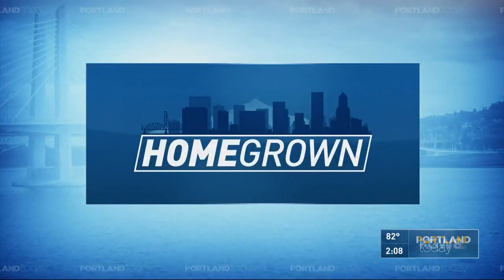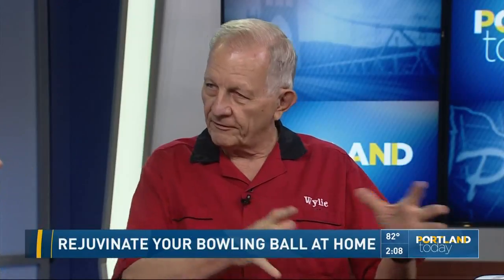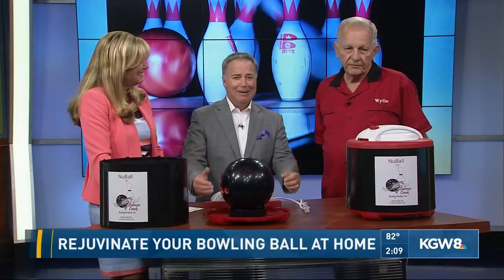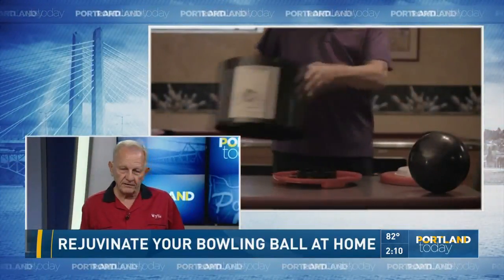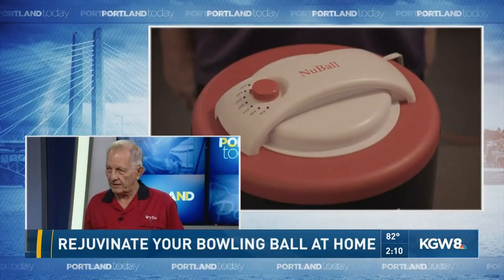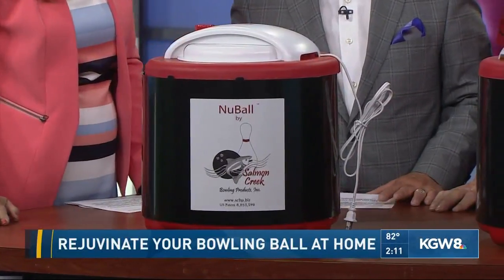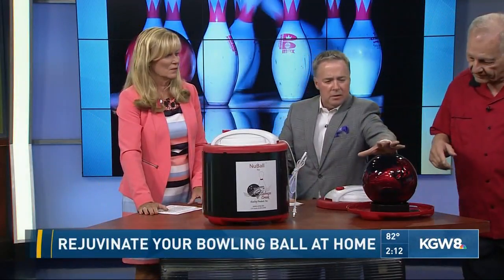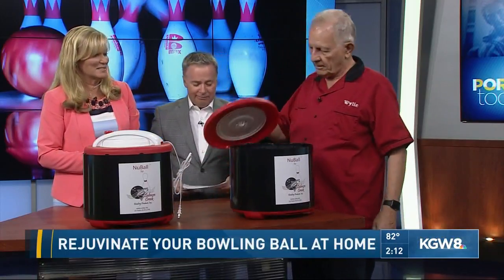Rejuvenate your bowling ball at home